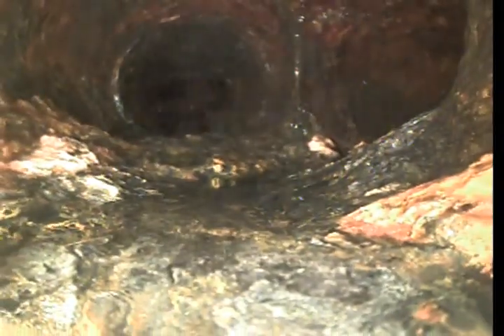3208 Welborn Way Tampa - AFTER JETTING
12/22/2022

1. Video inspection of main sanitary line AFTER hydro-jetting on 12/22/2022. The pipe is cast iron underneath the home and then it transitions to PVC once it leaves the house.

2. The cast iron underneath the home has a few spots where the bottom of the piping is rotting away, replacement / repairs will be needed eventually.